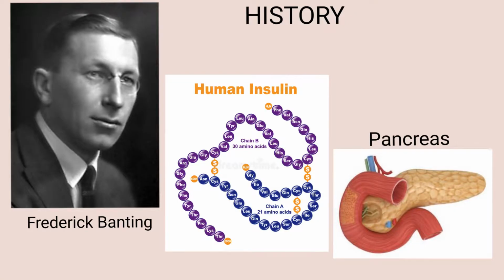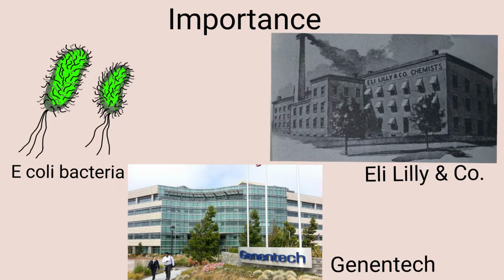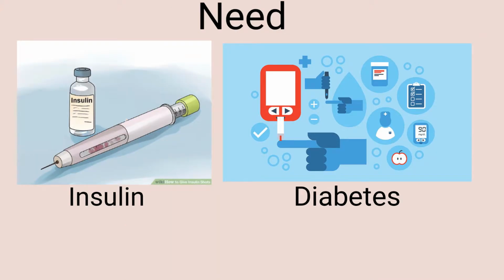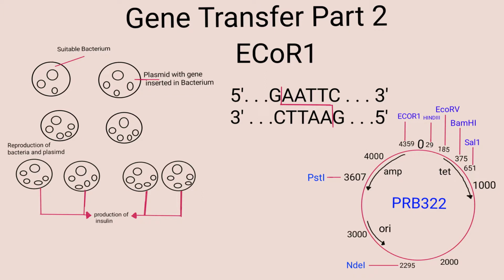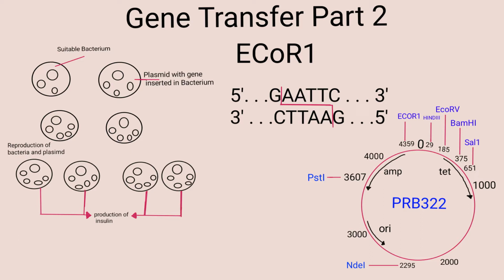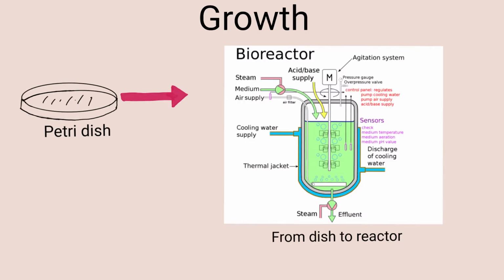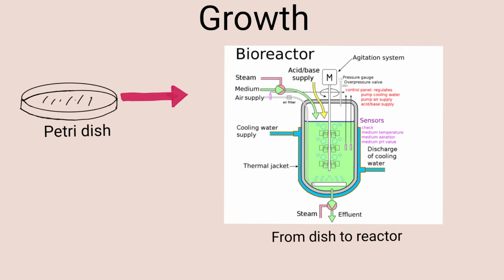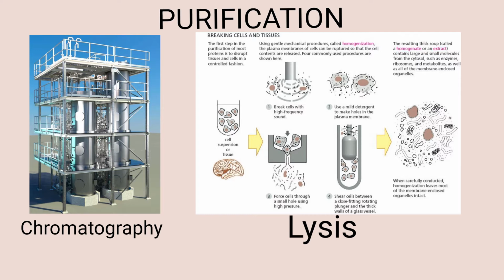MBIO3813-Sp18 E. Coli: An Insulin making machine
Hi guys, we’re students at the University of Oklahoma, and we’ll be talking about how we can use microorganisms such as E. Coli as factories, to make useful products--like insulin.